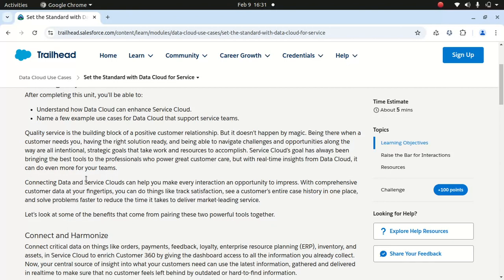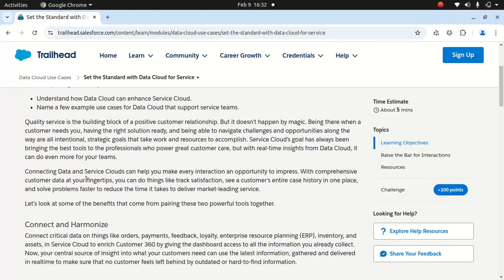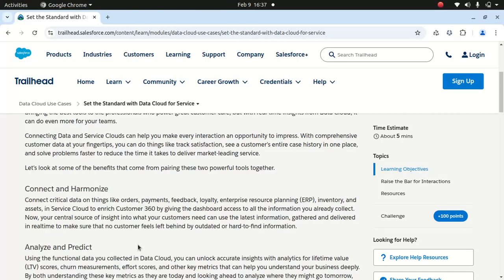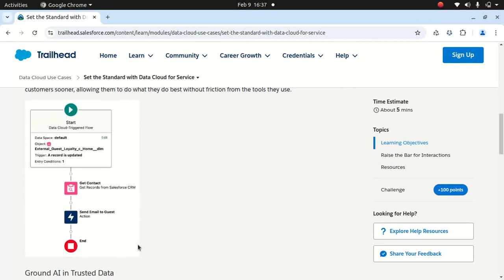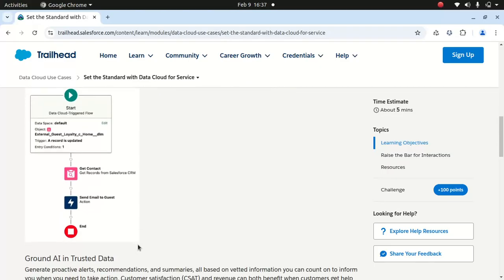Salesforce data cloud certification – Use case